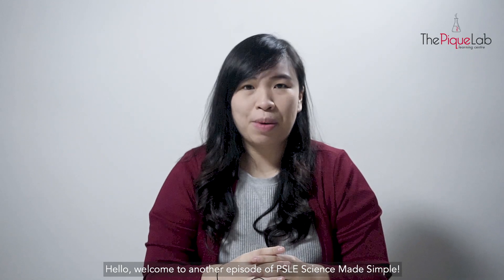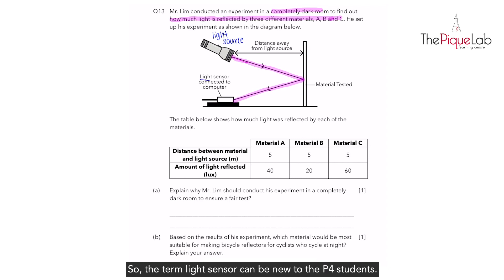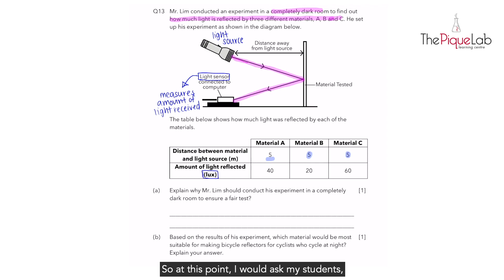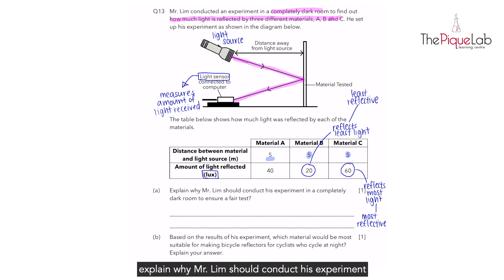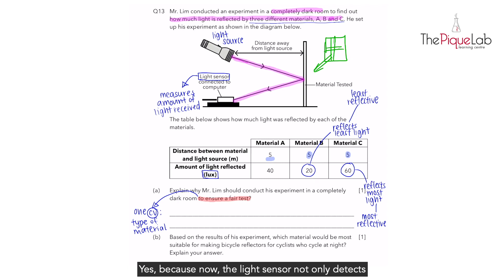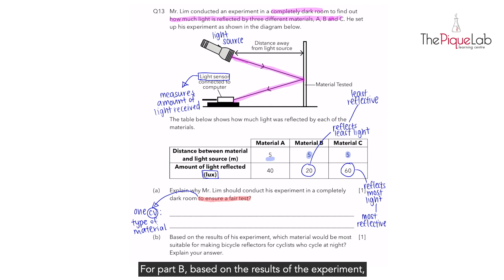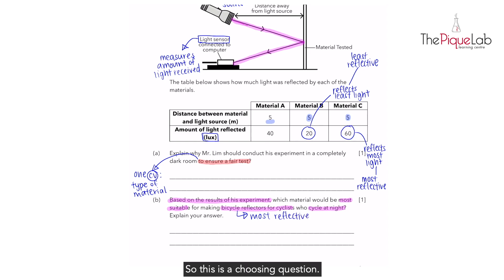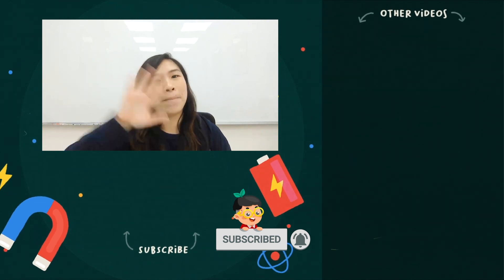PSLE SCIENCE MADE SIMPLE EP12 | Light | Measuring How Reflective An Object Is Using A Light Sensor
In this PSLE Science Made Simple episode, Ms. Jolie Goh will be analysing a 2014 Primary 4 Science examination question on the topic of Light from Rosyth School. Watch closely as she shares her approach in tackling this question on Light!